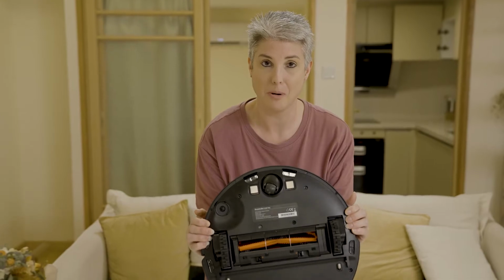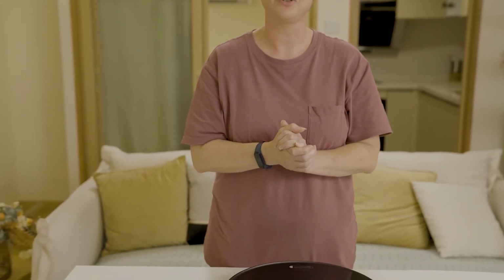How to Plan Path with the Dreame L10 Pro Smartly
In the process of using the robot vacuum,  we often encounter the situation that the robot keeps hitting the walls and sofas to clean the ground. In this insightful tutorial, we'll guide you through the steps to strategically plan cleaning paths that optimize your Dreame L10 Pro cleaning companion's performance.

Maximize the efficiency of your Dreame L10 Pro by mastering the art of smart path planning! Learn how to leverage the advanced U Path Planning feature, ensuring your Dreame L10 Pro navigates efficiently and consistently throughout your home. From setting up customized cleaning schedules to exploring the intricacies of intelligent navigation, this tutorial is your key to achieving a smarter and more efficient cleaning routine.

Along with the new techs of 2021, the L10 Pro scans the surrounding with two lasers to better avoid obstacles. When a nearby obstacle is detected, it slows down and goes another way. Your furniture and pets are no longer at risk when it is L10 Pro. 🥰We also want to hear from you! Share your Dreame L10 Pro experiences and cleaning tips in the comments below.